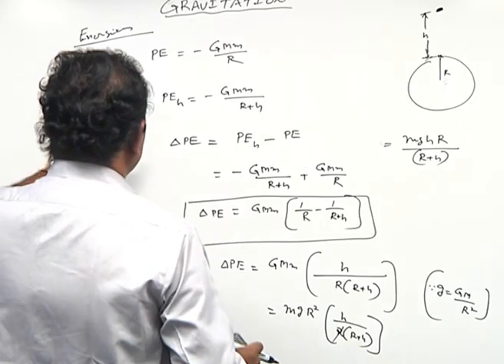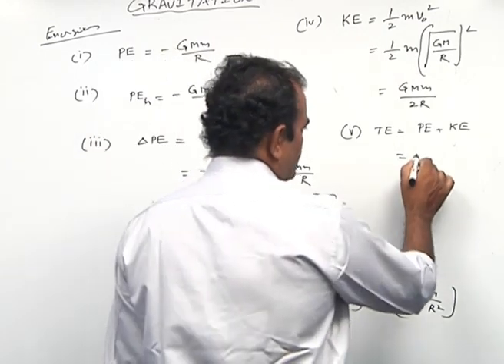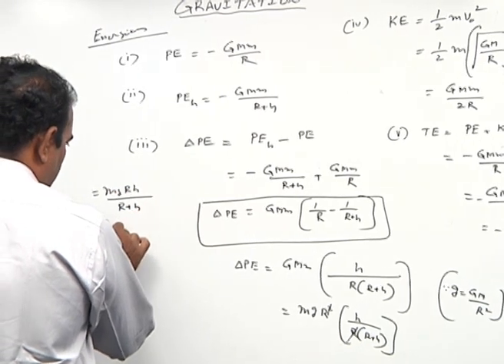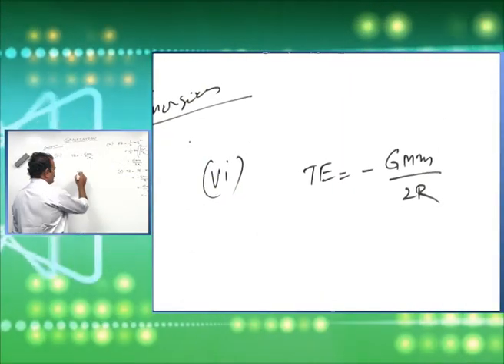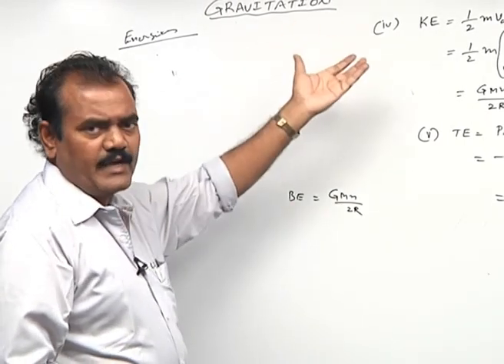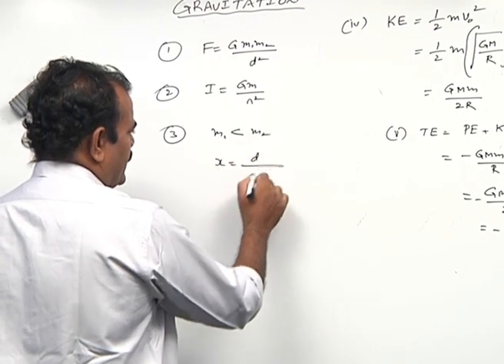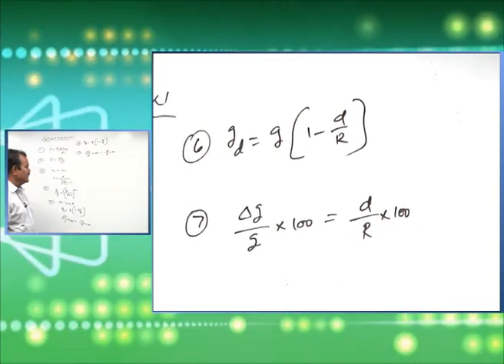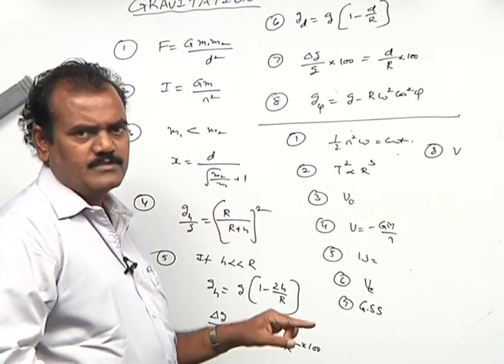PHYSICS GRAVITATION Vo Ve & ENERGIES PART 03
This lecture video primarily deals with Gravitation Part 3 which is enclosed with Physics

 # Rankers Learning  # Gravitation #  (Introduction) # Physics